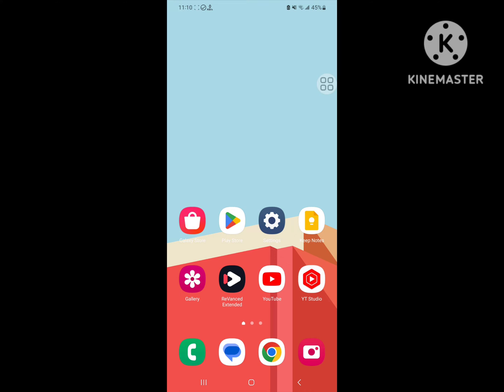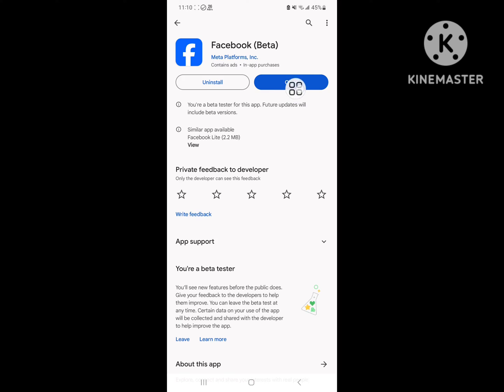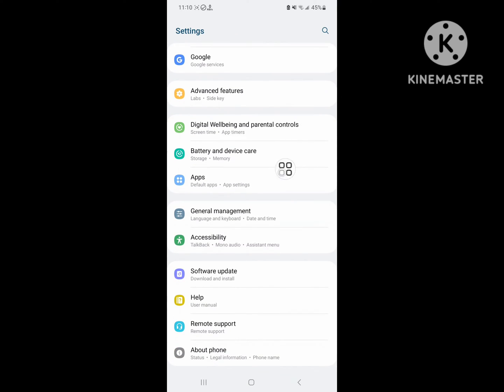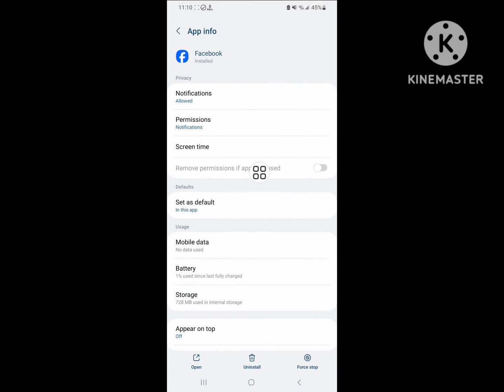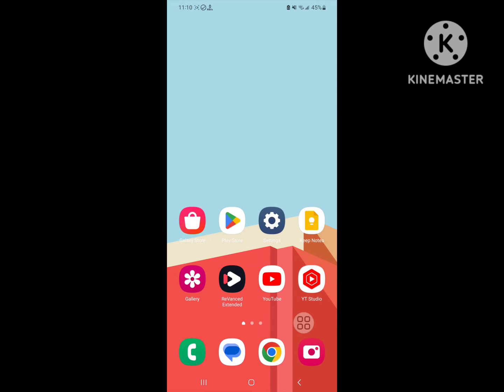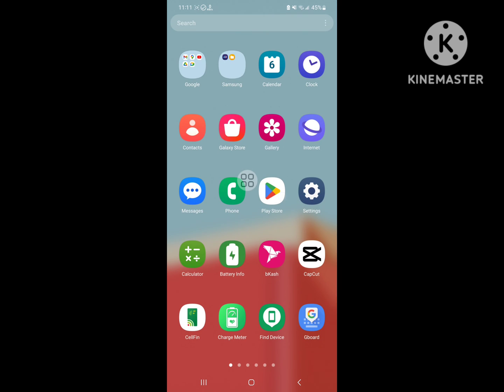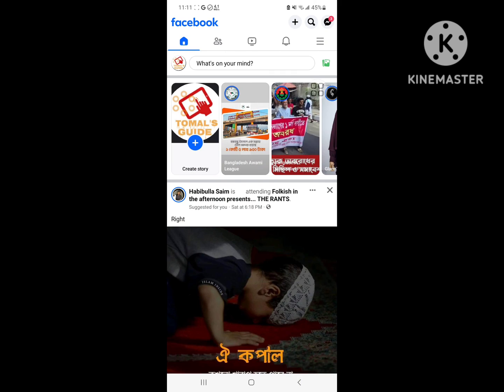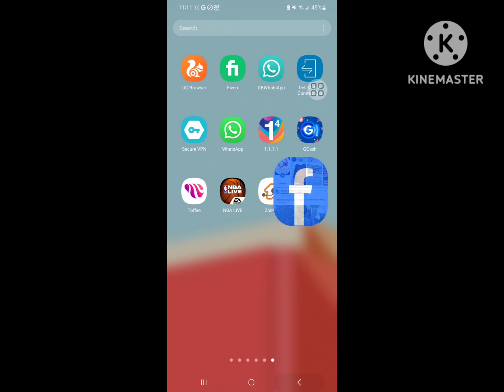how to fix facebook back button not working android | back button not working on facebook 2023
Are you looking for how to fix facebook back button not working android | facebook back button not working 2023 ?  In this video I show you how to fix facebook back button not working android | facebook back button not working 2023 .
And find out facebook
I hope that this method solve facebook back button not working android | facebook back button not working 2023.

why does my back button not work on